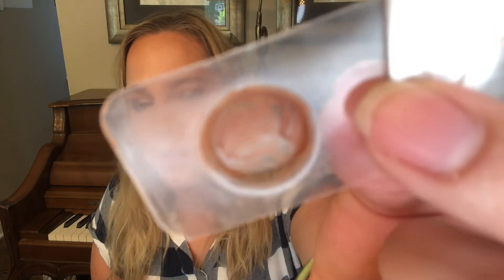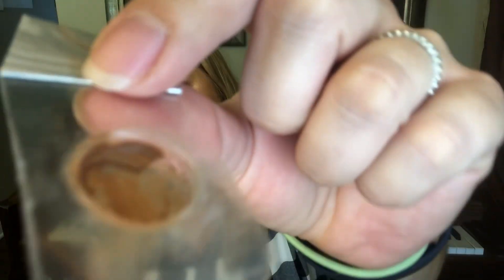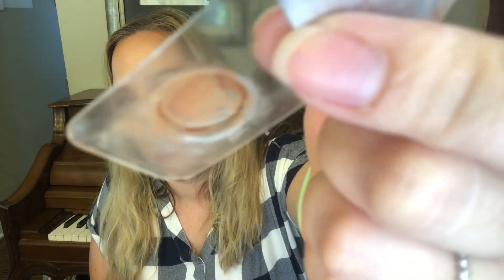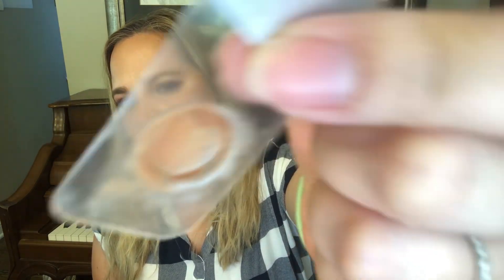Advent Calendar Project Pan #7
Hi guys!!!

Today is the 6th update for this years project. I’m so excited to be collaborating with my friend Hèléne. Thank you so much for asking me to do this project with you!!  You can find her here:

Paula